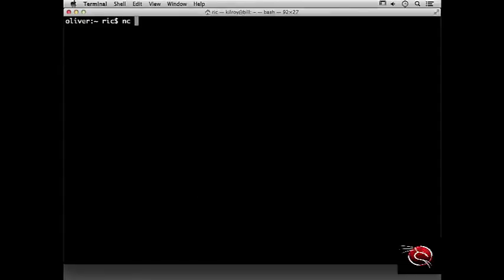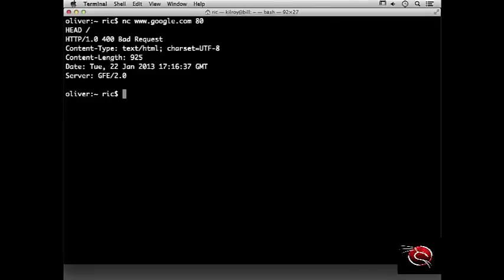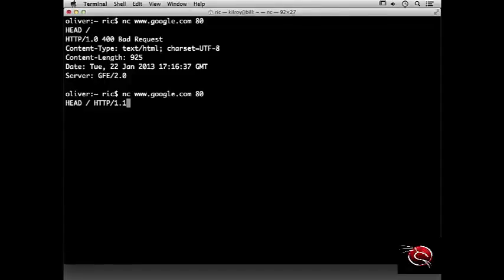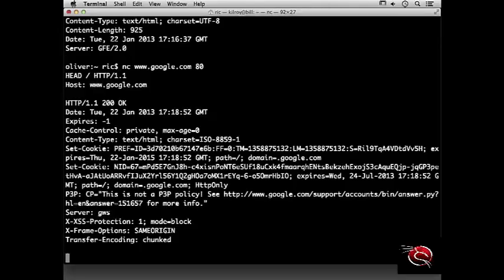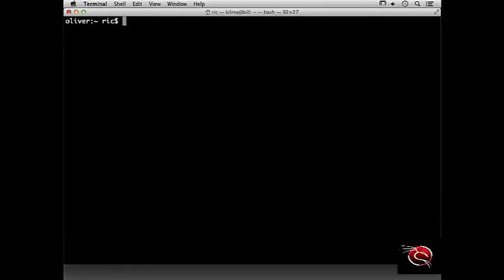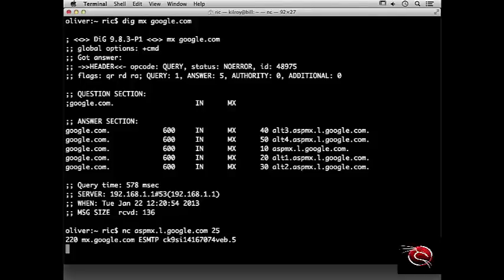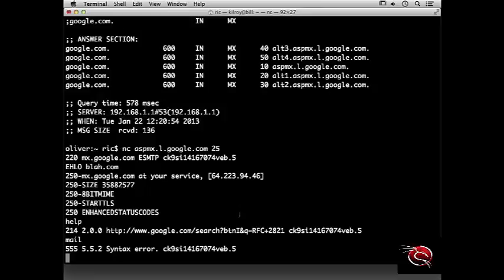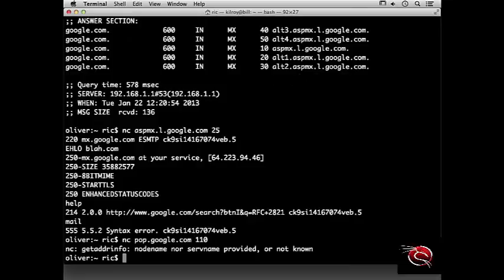Ethical Hacking and Penetration Testing Course 30 : protocol checking